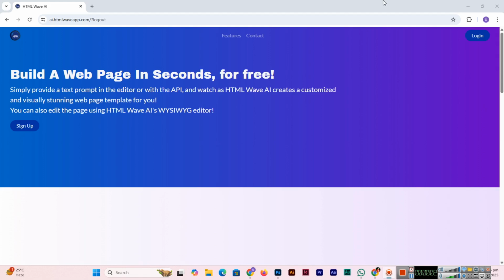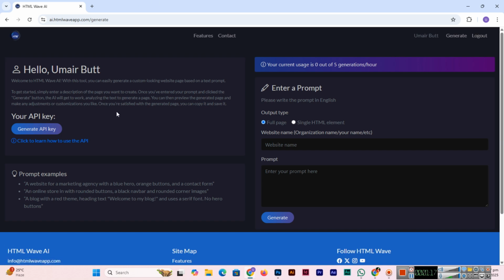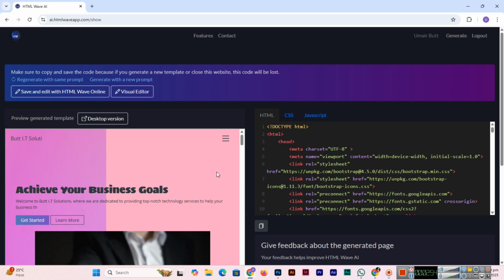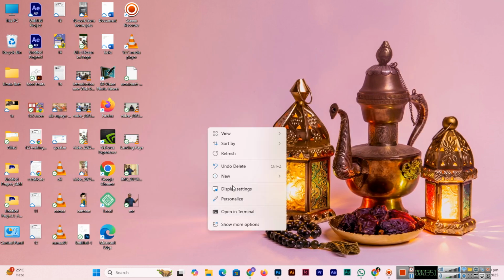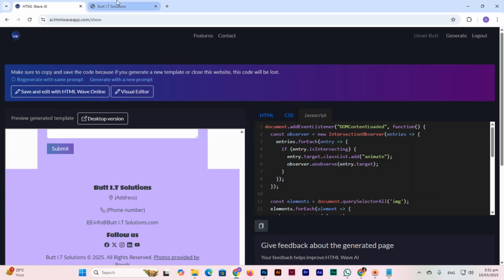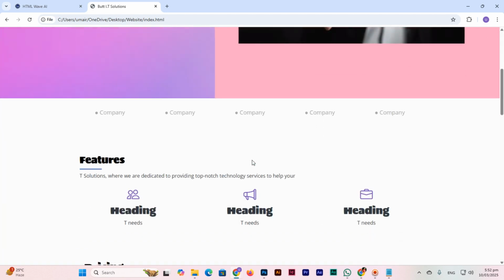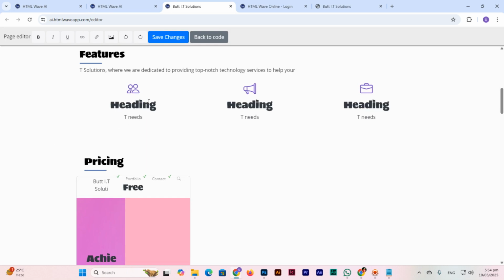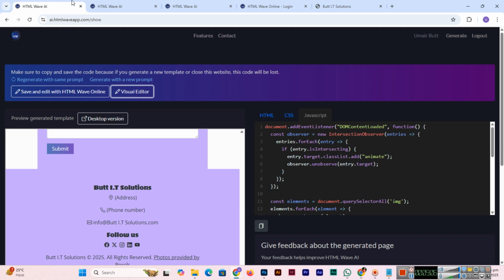Build a Free Web Page in Seconds with HTML Wave AI | AI-Powered Web Design Made Simple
Want to create a beautiful, professional web page in seconds? In this video, I,ll show you how to use HTML Wave AI, a Free AI-powered tool that turns your text prompts into fully designed pages. You can also customize your generated web page using the Visual Editor of this AI tool.
In this video, you'll see:
How to generate a web page in seconds with a text prompt
Customizing your page using the Visual Editor